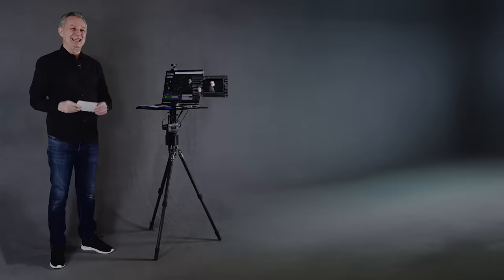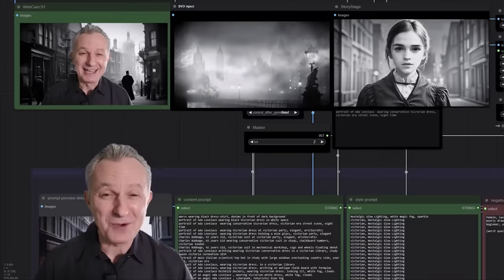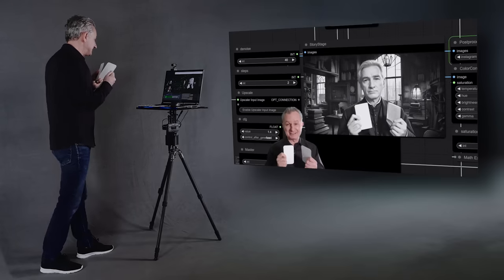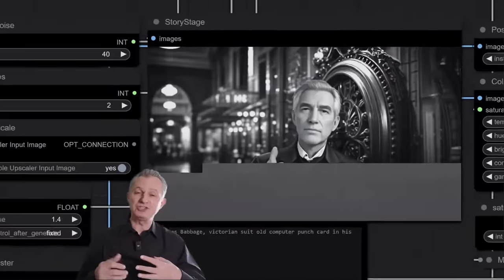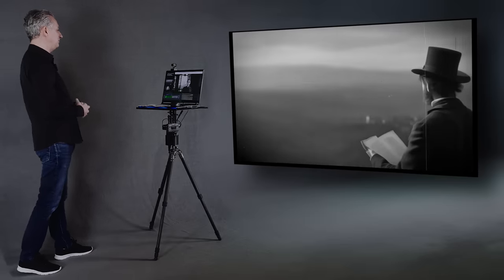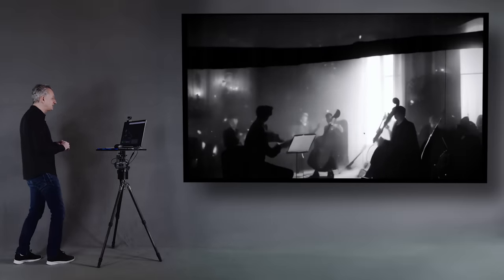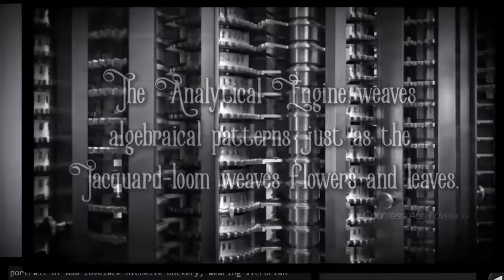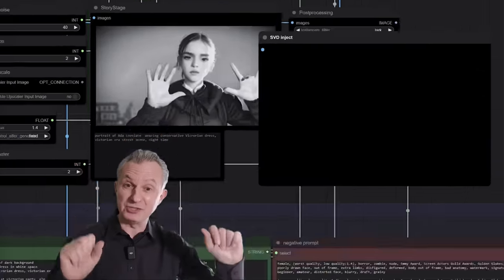Ada Lovelace | AI-Powered Real-Time Storytelling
Dive into the world of Ada Lovelace with a twist – AI brings her story to life! 🌟 My latest storytelling experiment where real-time AI merges with historical narrative to portray Ada, the visionary "Enchantress of Numbers," and her legendary partnership with Charles Babbage.

I  guide this tech-driven journey, using prompts to craft AI-generated visuals on the fly, while voice cloning and motion capture animate the past. See Ada's imagination spark in 1833 London, her insights into the Analytical Engine, and her foresight into machines making art.

Designed as a live stage presenation where AI meets human creativity, echoing Ada's own futuristic dreams.